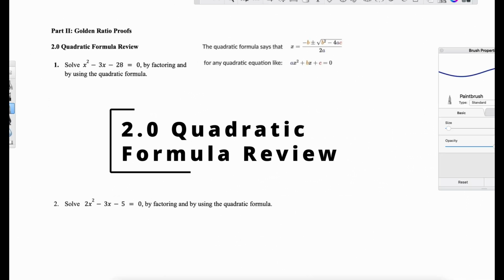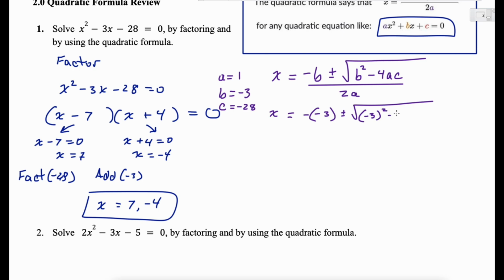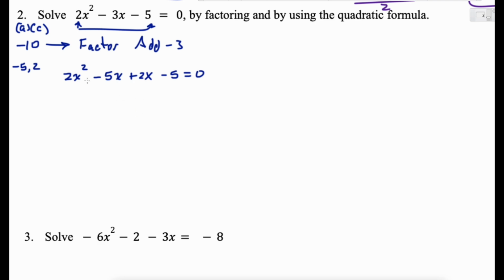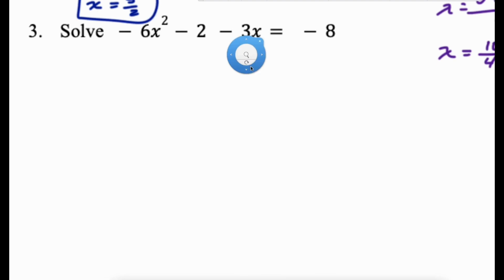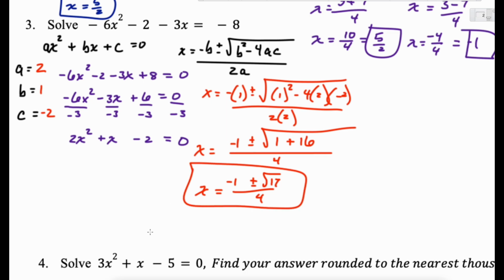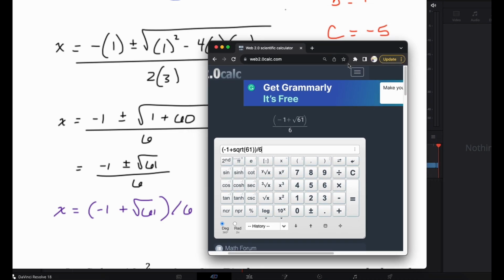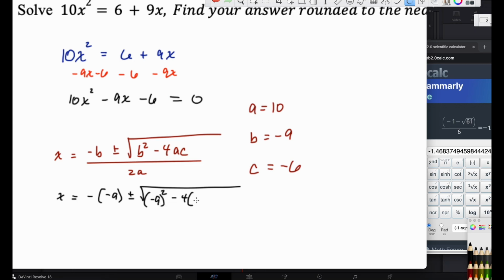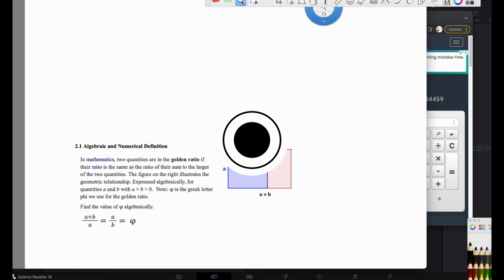Golden Ratio Quadratic Formula Review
This is a review of the Quadratic Formula to be used in a later proof.